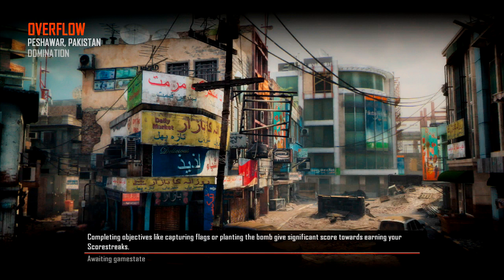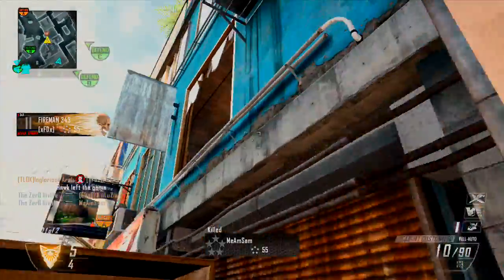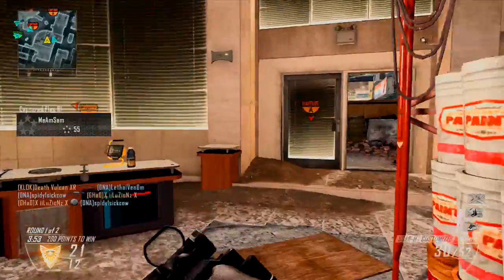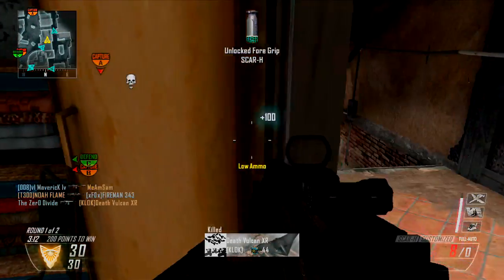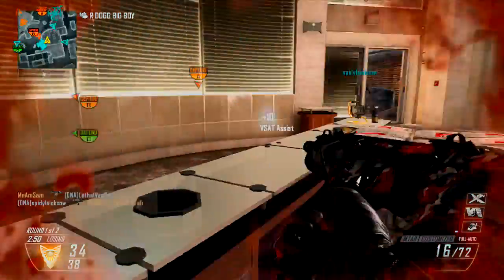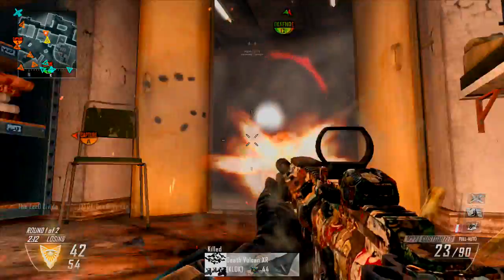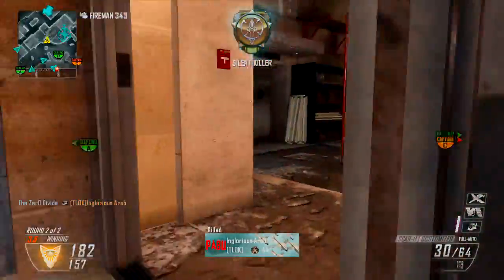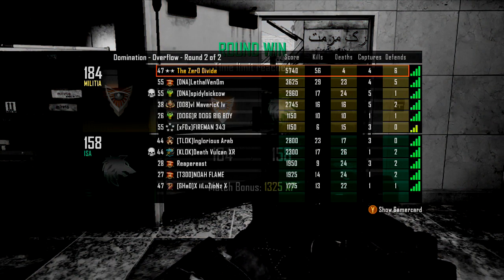56-4 Domination - Overflow - Power Positions